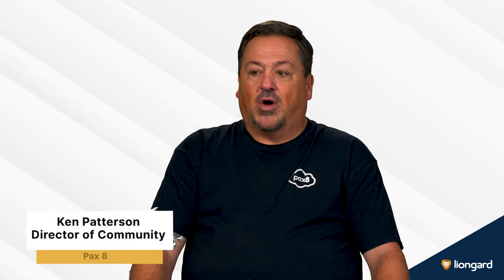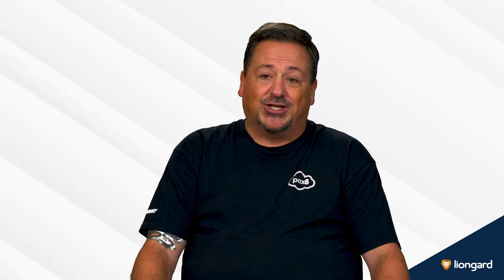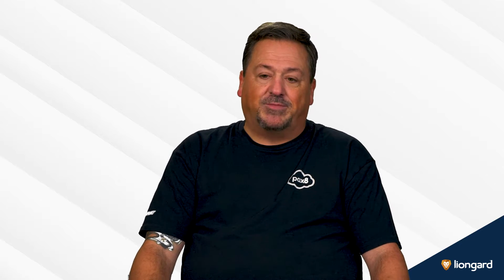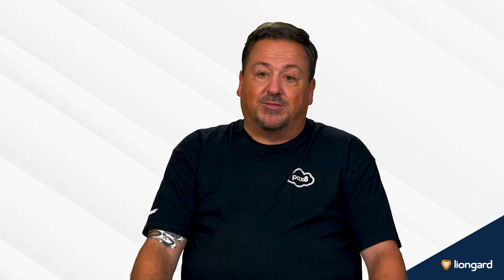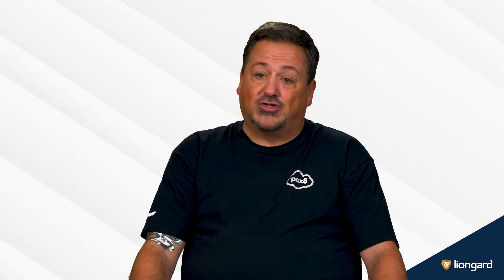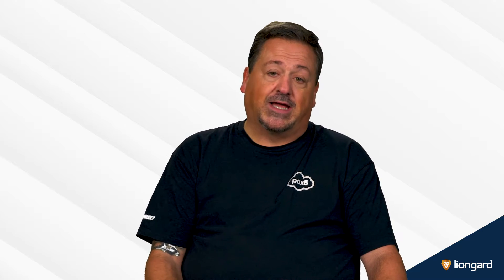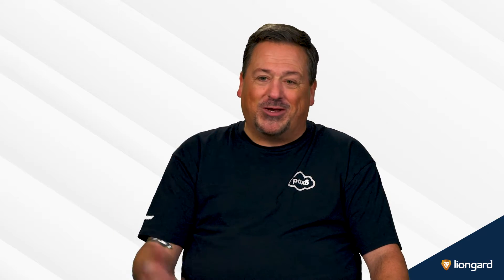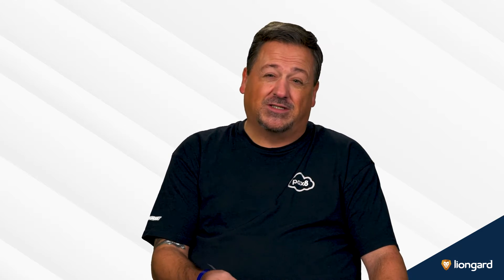Partner Testimonial: Pax8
JOIN US FOR A LIVE DEMO!

Come join us on any Wednesday for an open webinar in the upcoming weeks. We'll walk through a demo of Liongard and a brief overview of how automation can help drive your MSP forward.  Discussion is open for attendees to ask questions and drive the conversation.

- Partner Testimonials -

“Liongard's automation is freeing up a whole person in our NOC. It's a second set of eyes, doing the things we'd normally have to do manually.”
Drew Hill, Vertikal6

“We think Liongard may be the most impactful addition to our solution stack, as it will fill nearly all of the gaps existing between the PSA, RMM and our documentation system.”
Matt Clines, President, ERGOS Technology Partners ConnectWise Major Accounts